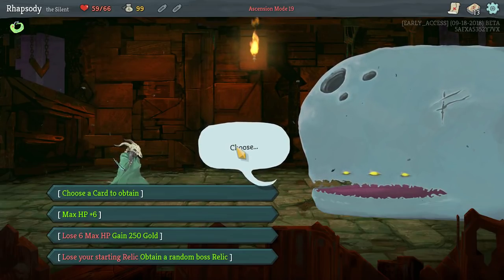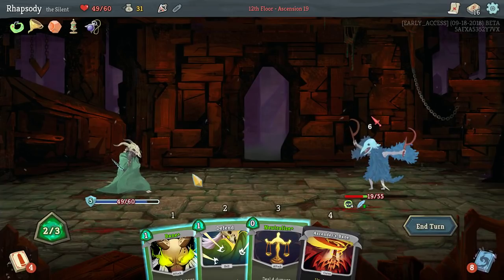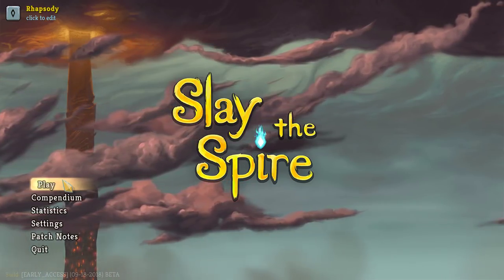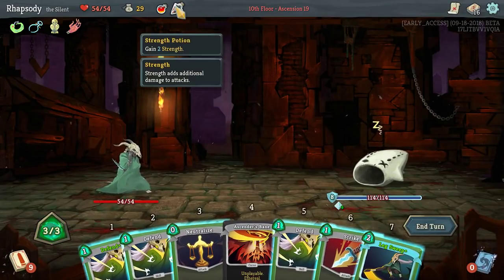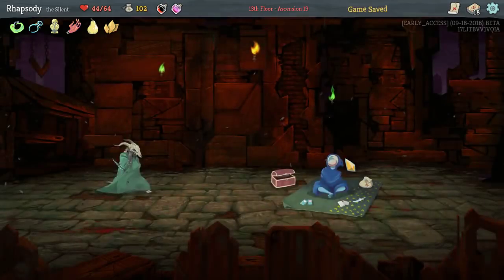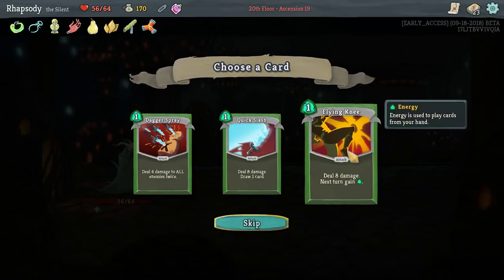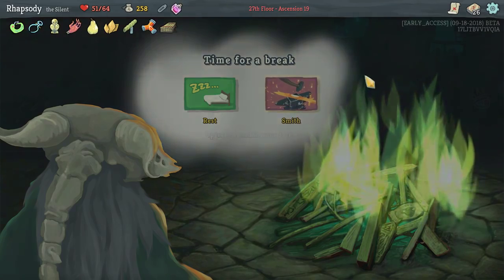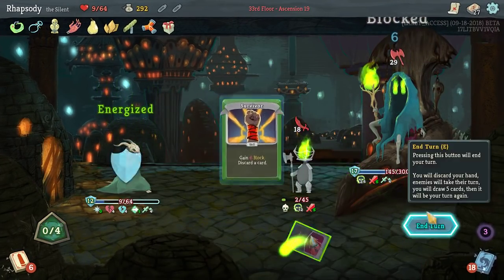Let's Play Slay the Spire: Silent Ascension Level 19 - Episode 416